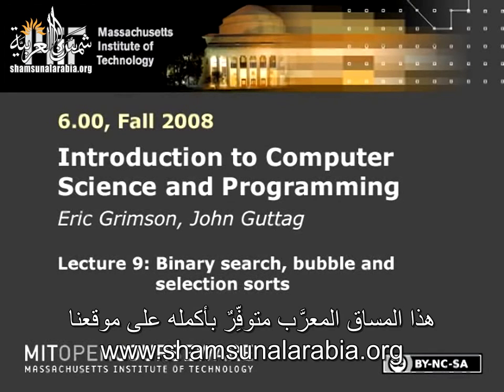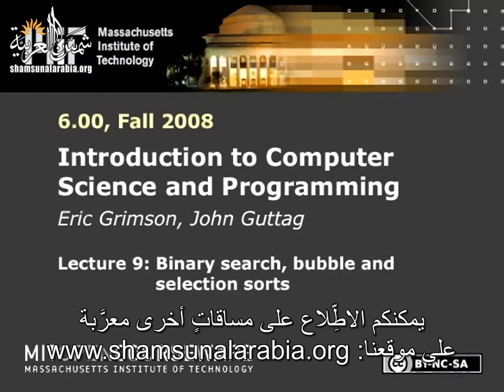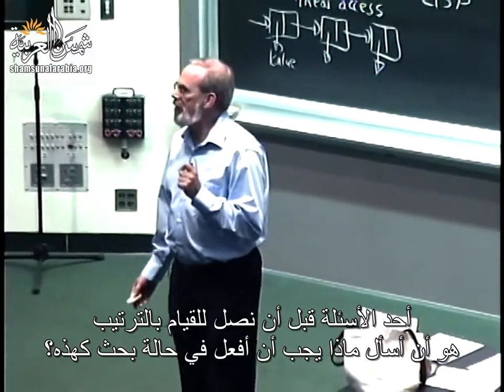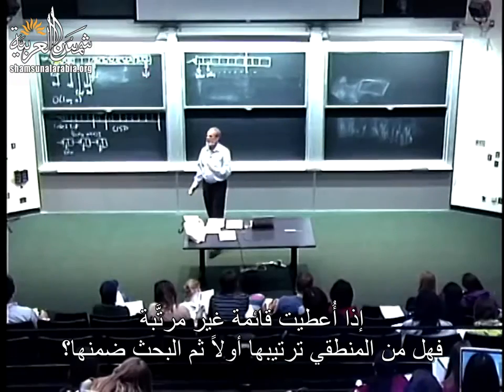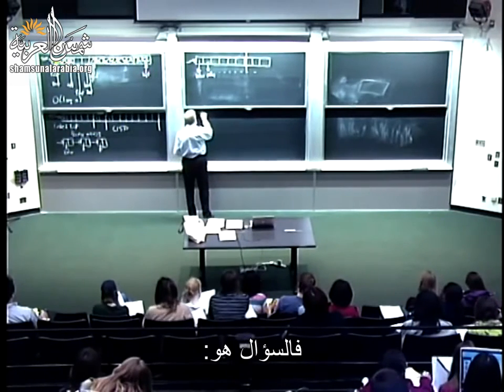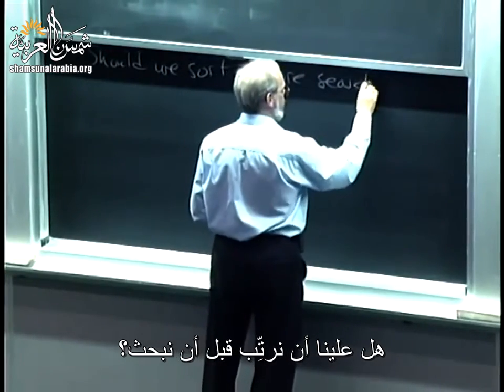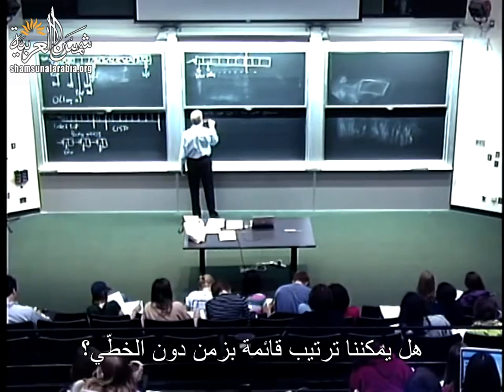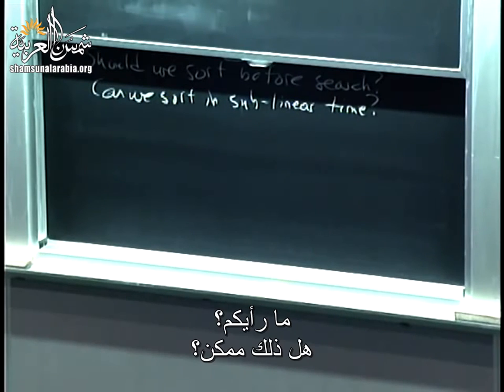مقدمة في الكومبيوتر والبرمجة (إم آي تي) 9: البحث الثنائي، الفرز الفقاعي والفرز بالاختيار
MIT
المحاضرة التاسعة من مساق "مقدمة في علم الكومبيوتر والبرمجة" من جامعة إم آي تي
وهي عن البحث الثنائي، الفرز الفقاعي والفرز بالاختيار
بالإضافة للفيديو هناك ملفات مرفقة على موقعنا الالكتروني

تعريف بموقعنا